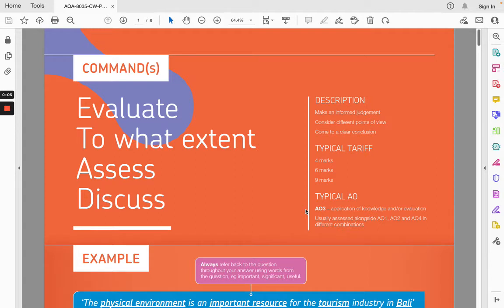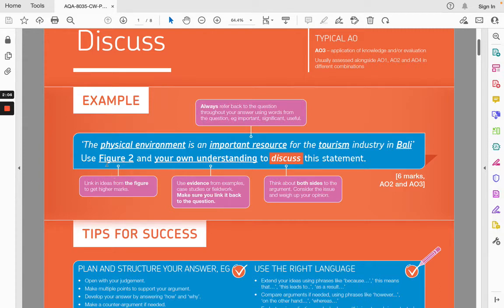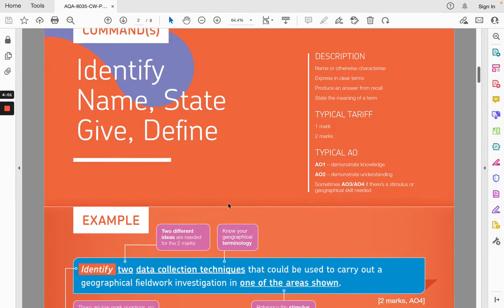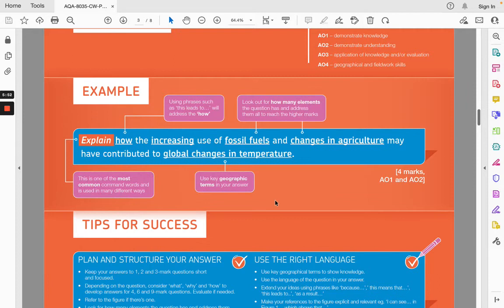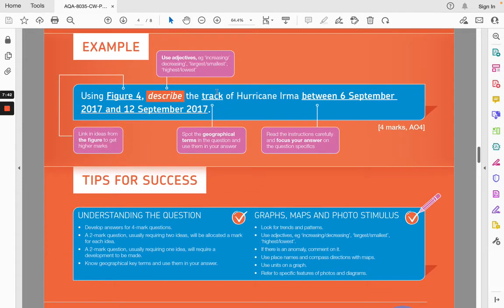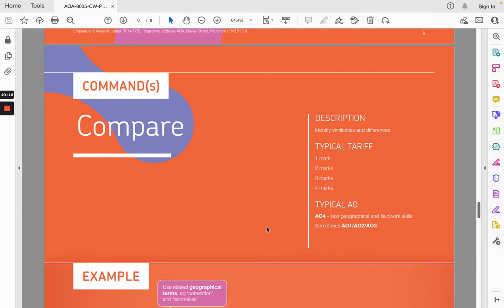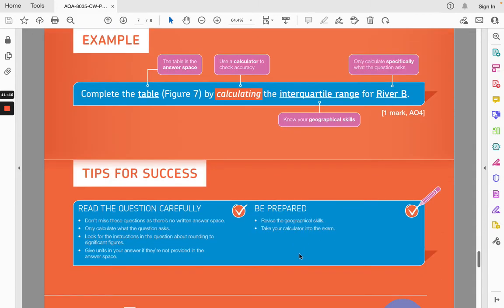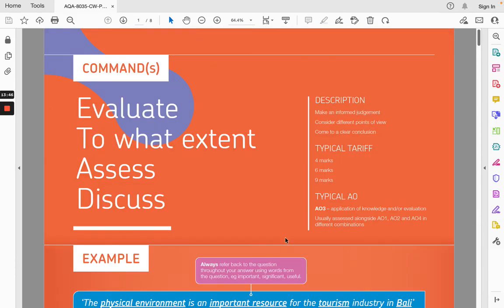More command word help!!!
Found this AQA resource on command word help!!